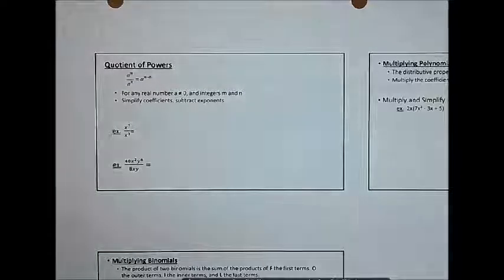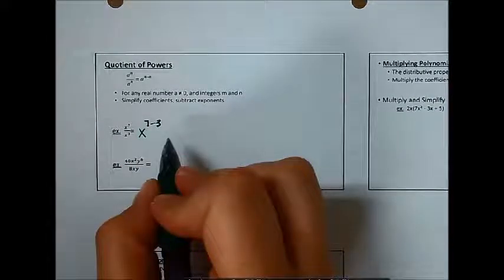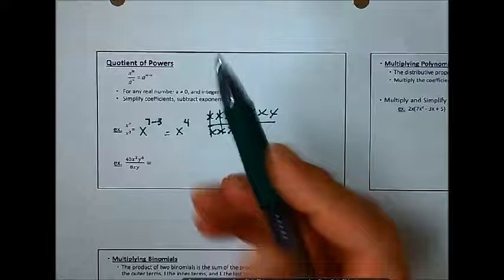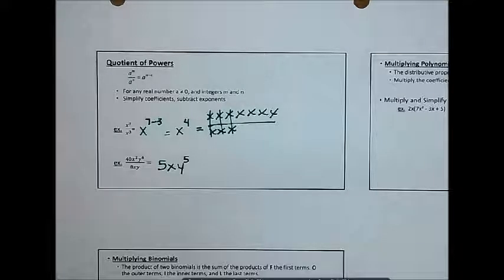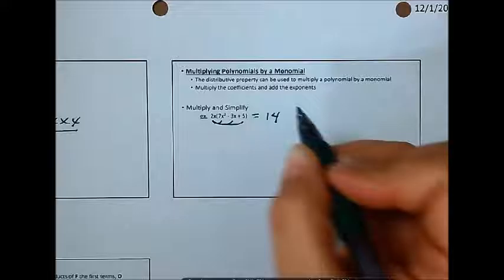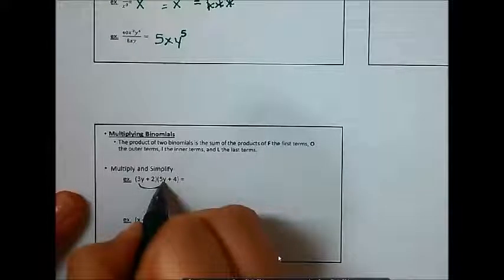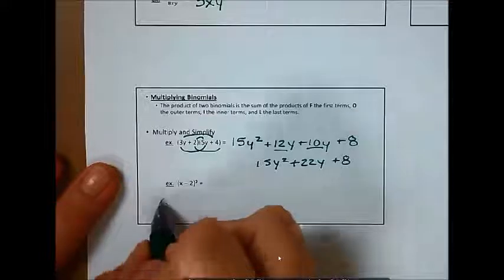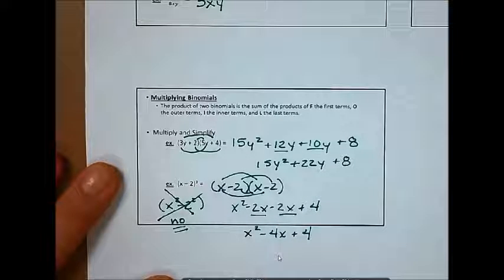Chapter 4 Review A2